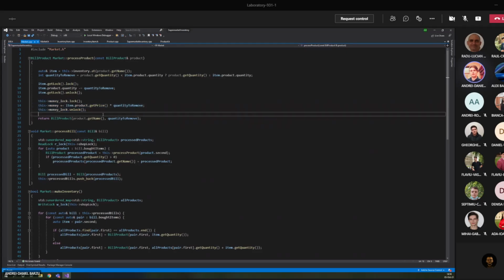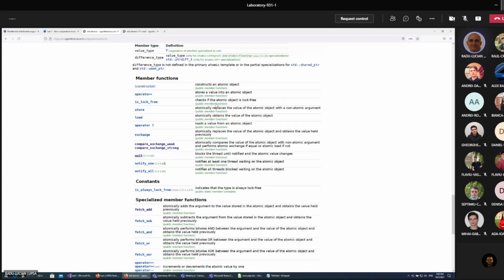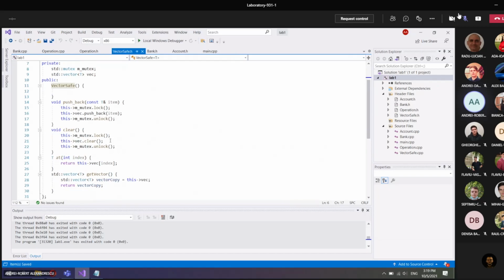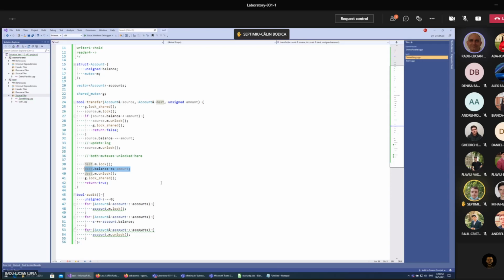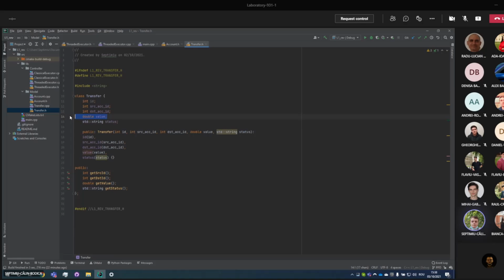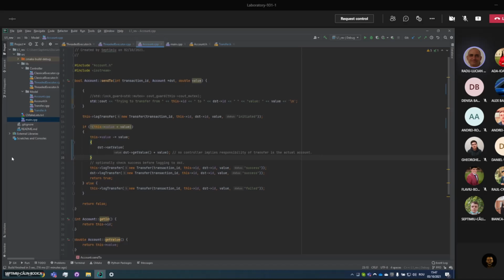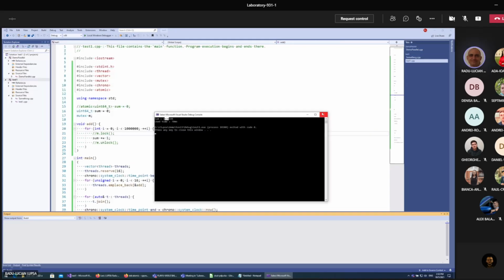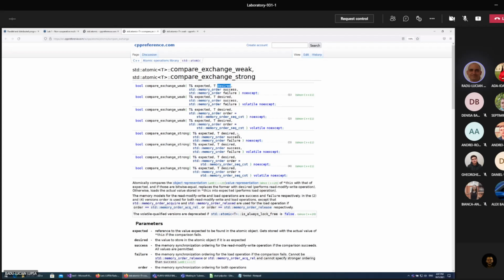PDP 2021 10 05 14 59 24